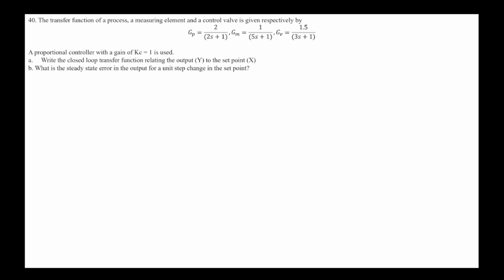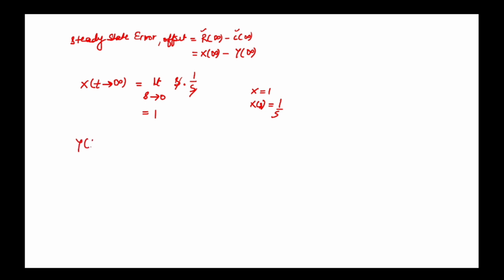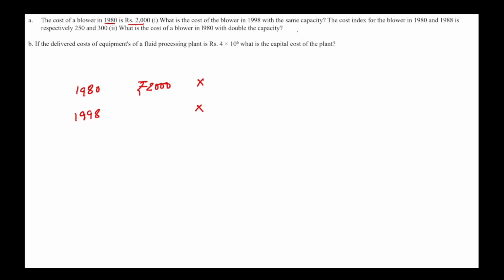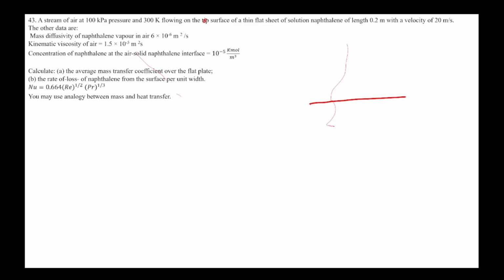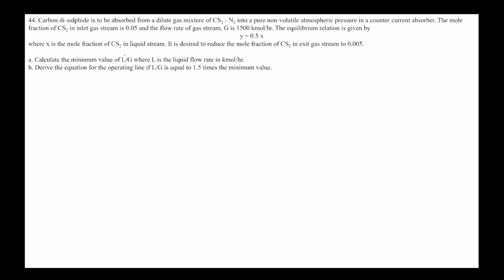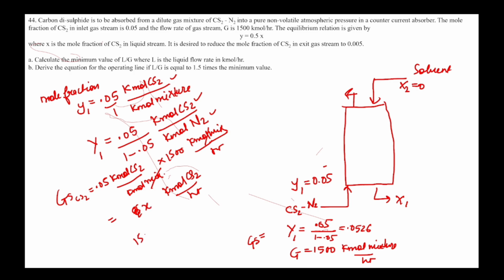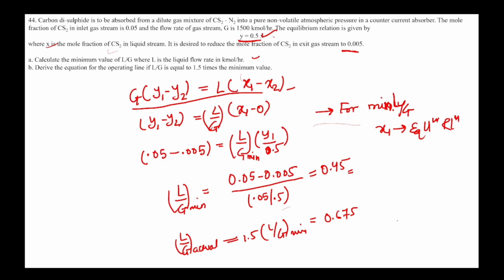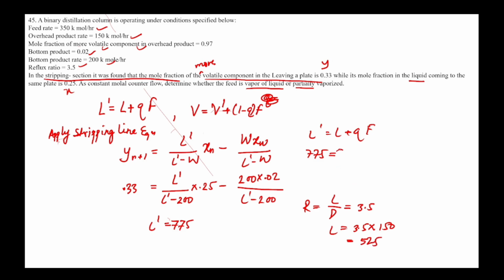Gate 1994 part II | Chemical engineering solutions....